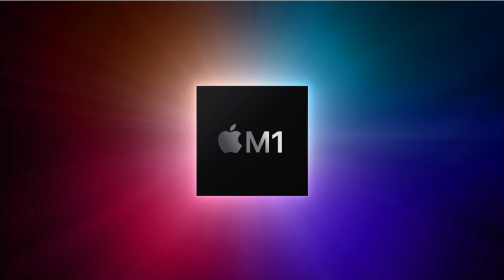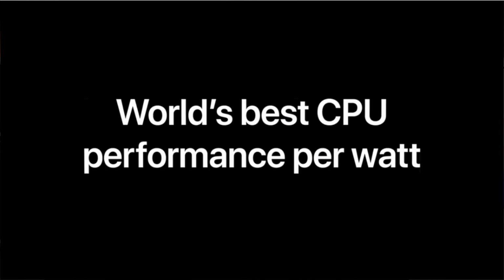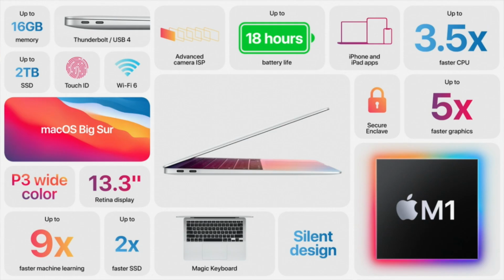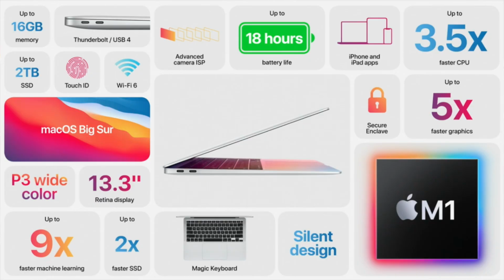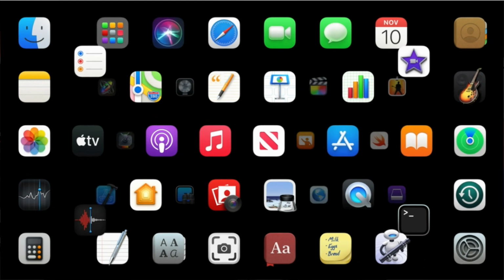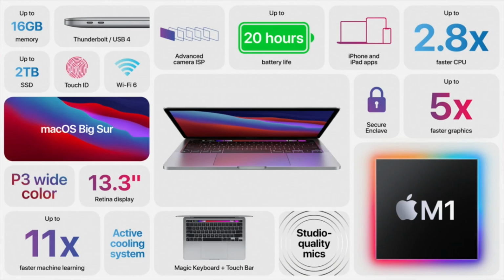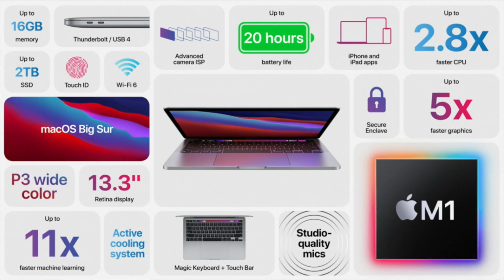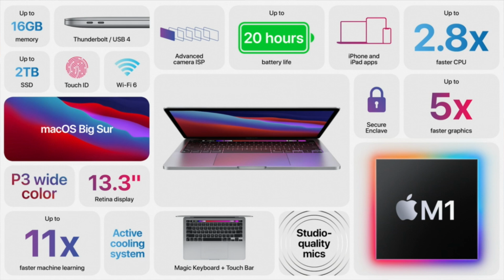New MacBooks are hardcore! - Apple Event